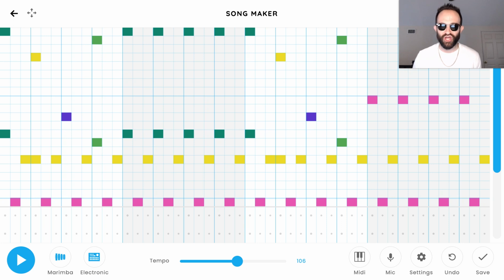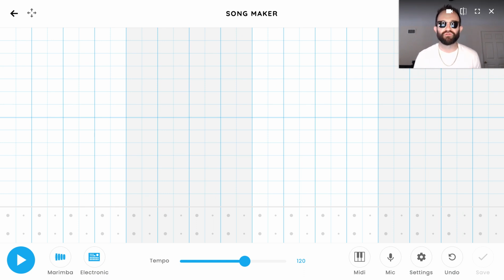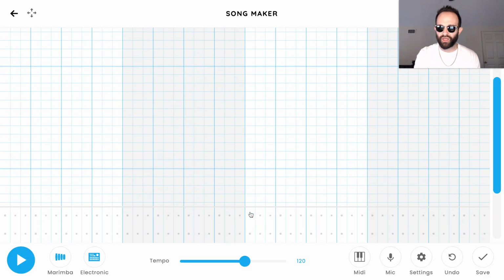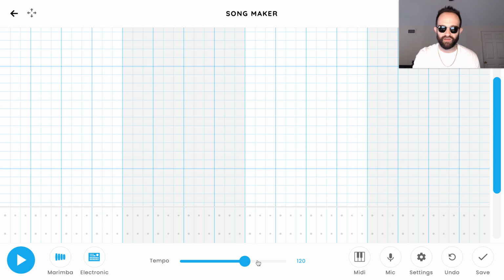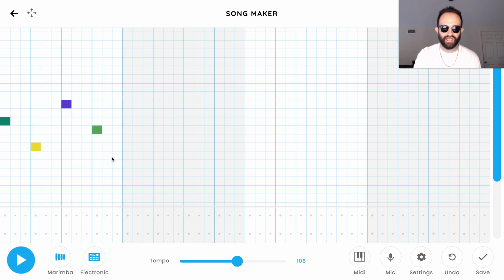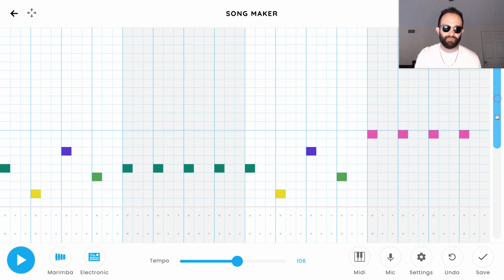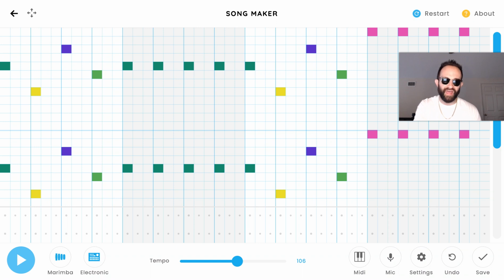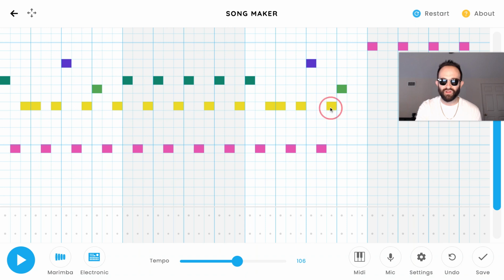THE LAST OF US on Chrome Music Lab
Re-Create THE LAST OF US Theme Song using Song Maker on Chrome Music Lab!!! The hottest new show on HBO!

Post your creation in the comments to share it with the world! Sorry for the distorted audio on some sections of the playback! Re-Create it for yourself, and it will sound perfect!